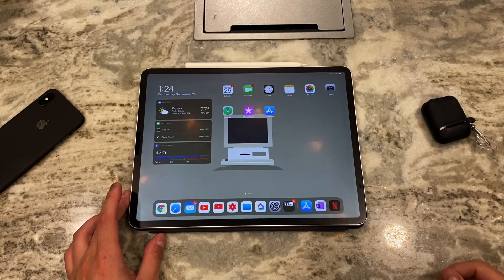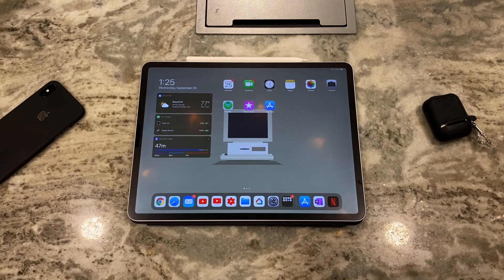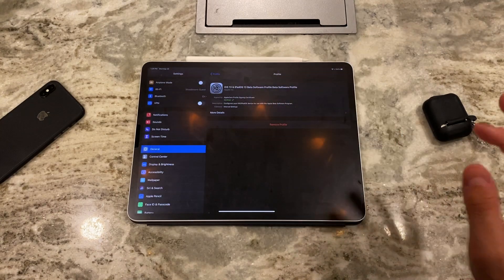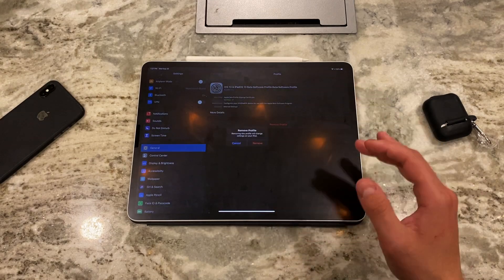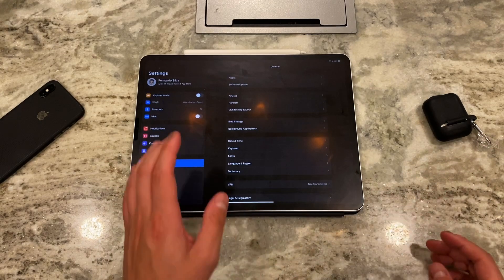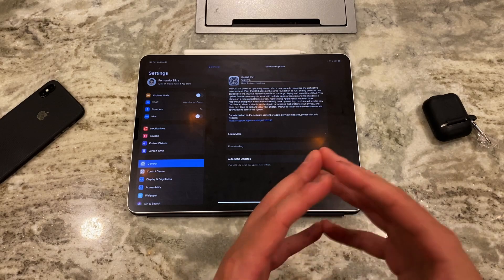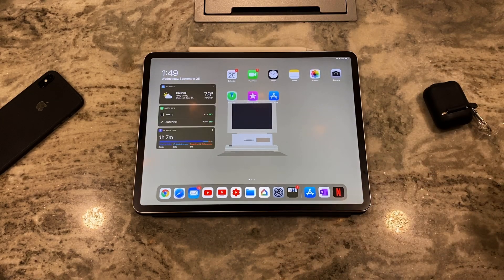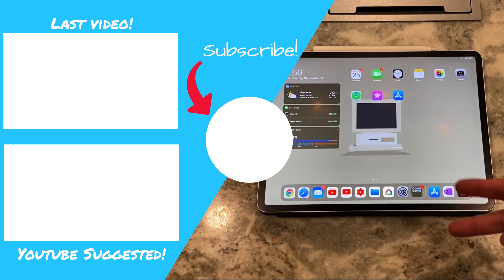How to Downgrade from iPadOS 13.1 Beta to Final Public iPadOS Release (No Computer Needed)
What is going on guys! I have gotten a bunch of requests to make a video on how to downgrade your iOS device from Beta software to the normal public software releases.  Hopefully this video helps people out!

Products used:
Brydge Keyboard Case
Timbuk2 Messenger bag